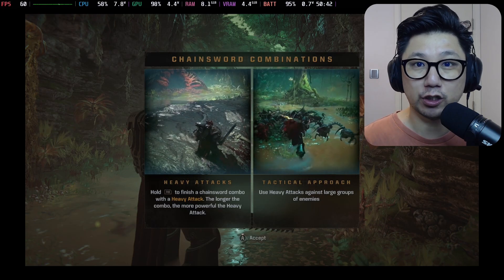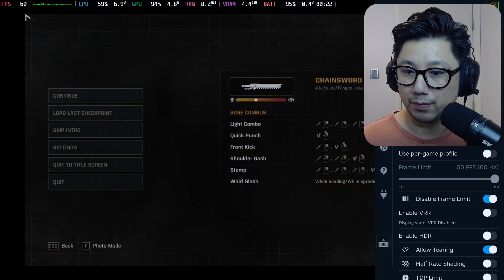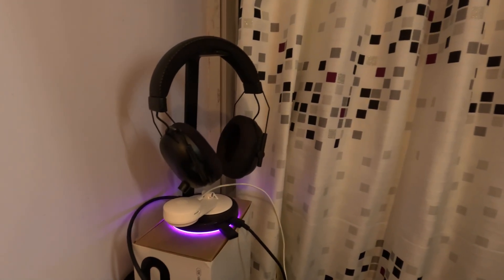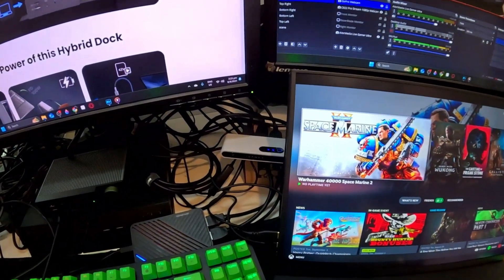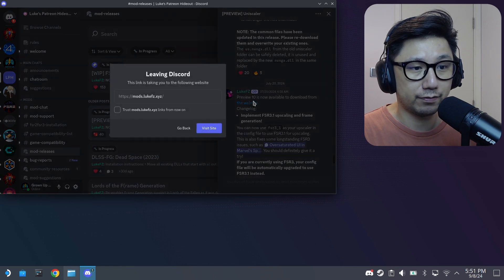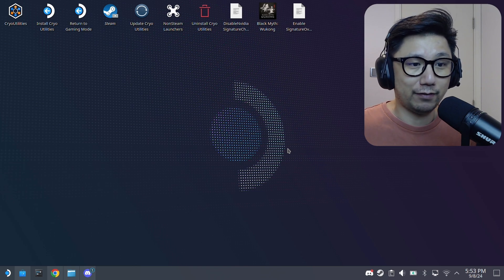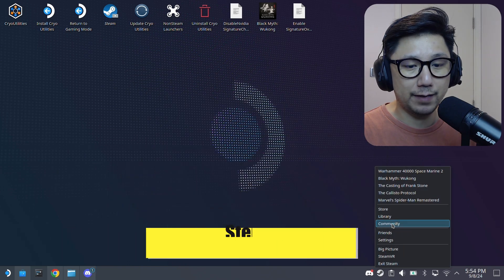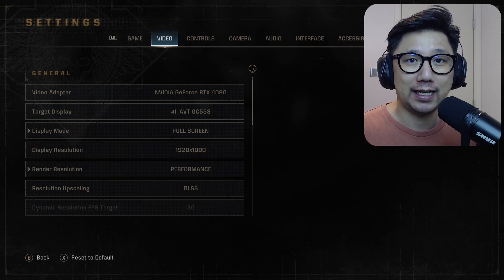Warhammer 40K Space Marine 2 Steam Deck 60 fps FSR3 + FG Mod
Warhammer 40,000 Space Marines 2 is out now and it actually runs quite well with this FSR 3 + Frame Generation Mod by LukeFZ. Here's how to install it.

Launch Options command: WINEDLLOVERRIDES="winmm=n,b" %COMMAND%

If you followed everything and you can't select DLSS in-game, try put this dxgi.dll file in the game folder as this will spoof Nvidia RTX 4090 gpu.

0:00 Intro
0:30 My Settings
1:02 Gameplay with FSR 3 + Frame Generation Mod
3:39 BenQ DP1310 Gaming Dock Showcase
8:05 Step 1: Locate Game Folder
8:27 Step 2: Download Mod
9:24 Step 3: Extract Mods to Game Folder
10:18 Step 4: Use Protontrick to Regedit EnableSignatureOverrides.reg
12:37 Step 5: Add Launch Commands
13:03 Step 6: Edit fsr2fsr3.config.toml

15:01 Outro